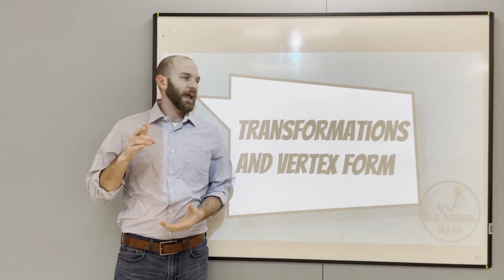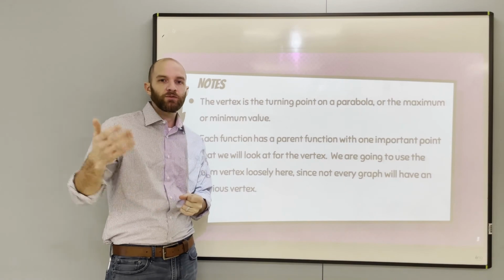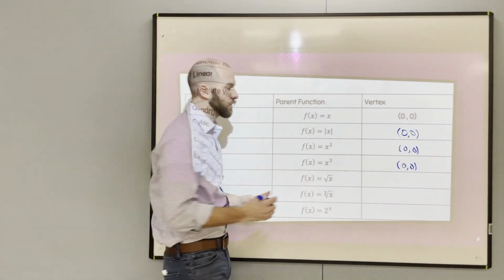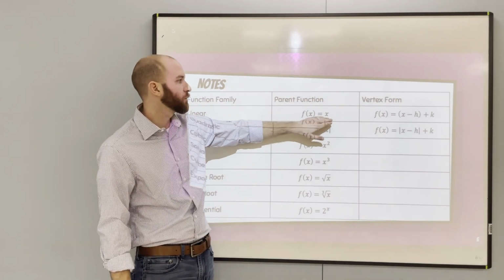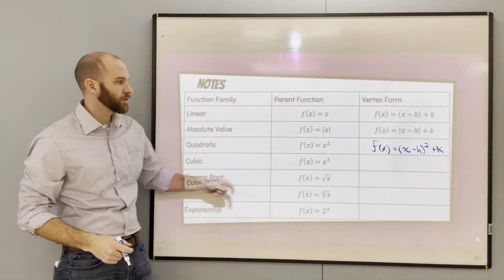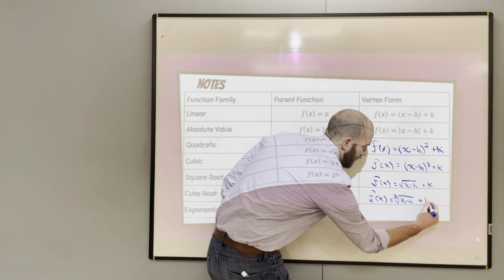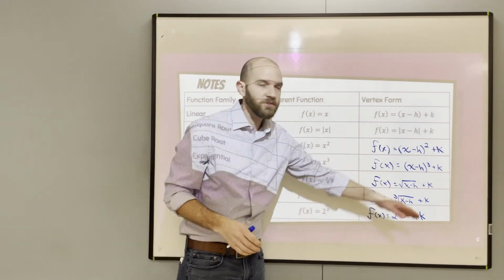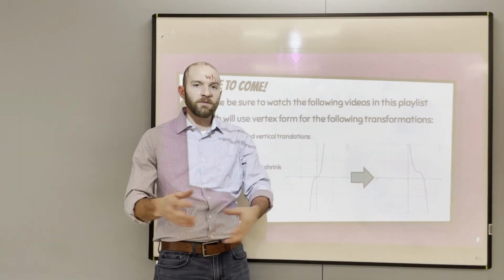Transformations and Vertex Form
In this video, I give an overview of different functions and the vertex form of each.  In the following videos, I will teach you how to transform functions from the vertex form of an equation.